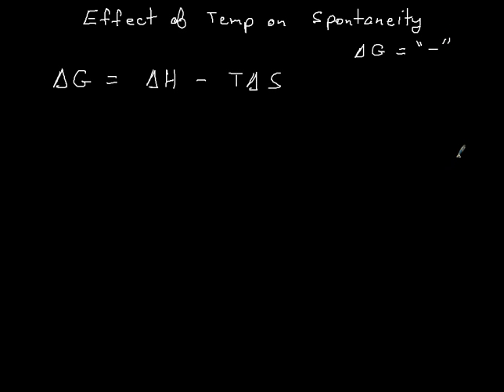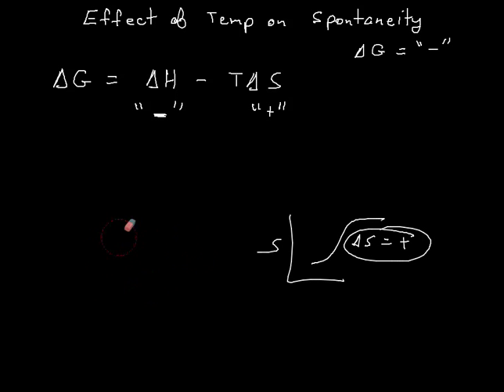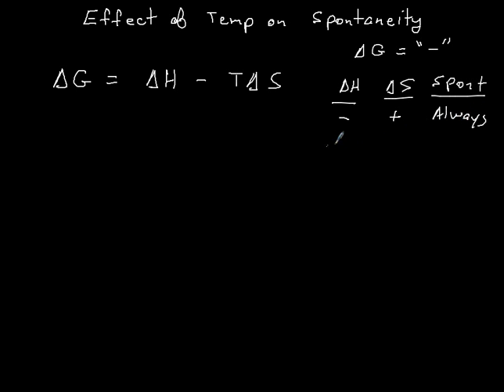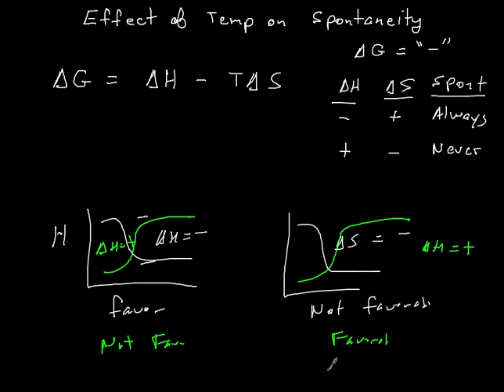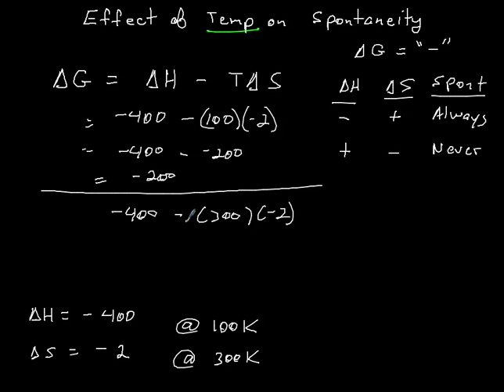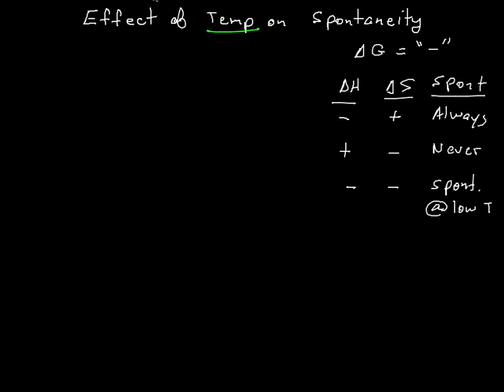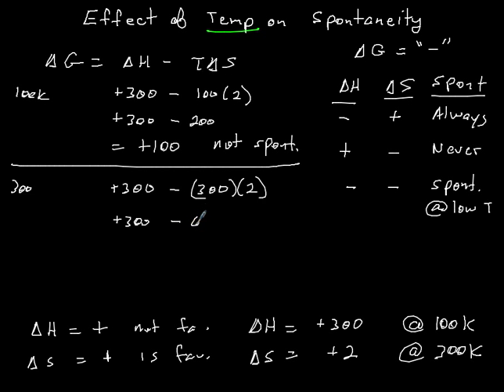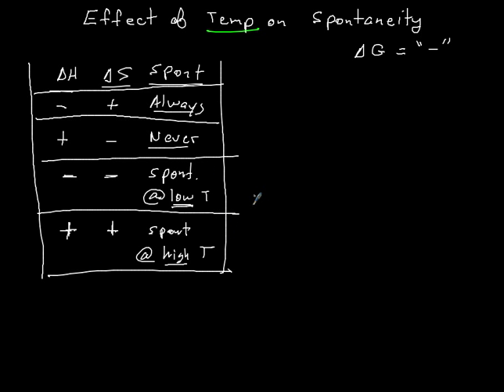Energetics 19 Spontaneity and Temp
Examining the effect of Temperature on Spontaneity